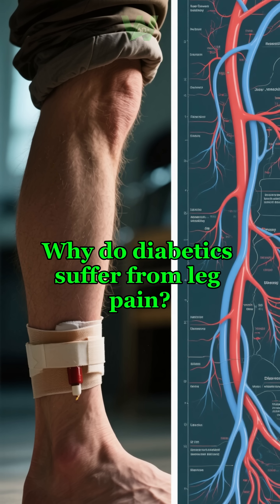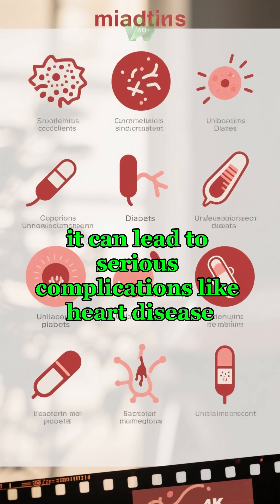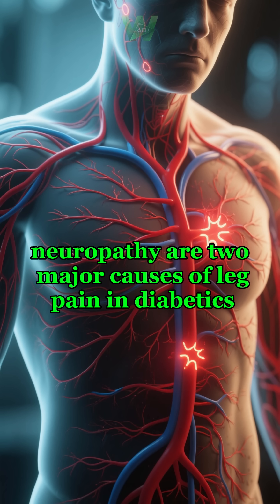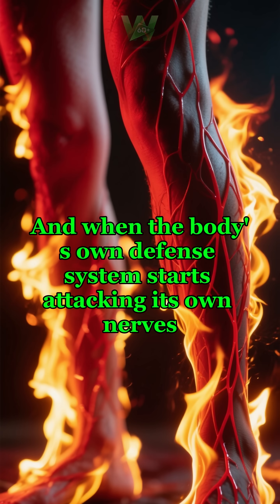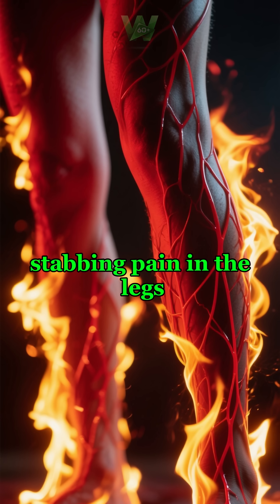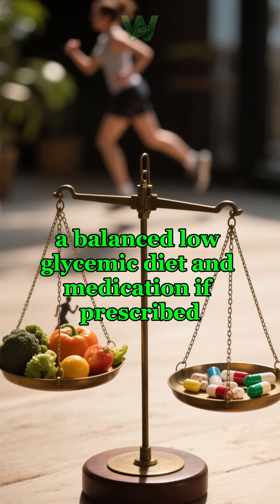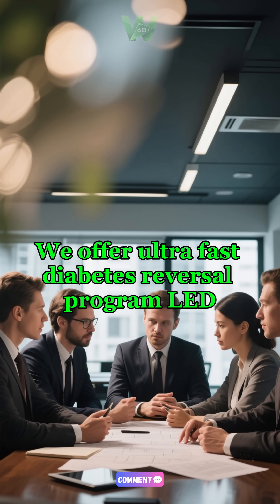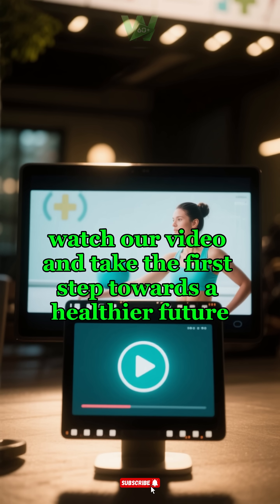Why do diabetics suffer from leg pain?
If you're living with diabetes and experiencing pain, tingling, or cramps in your legs, you're not alone. In this short yet informative video, we reveal the real reasons behind diabetic leg pain — including poor blood circulation, nerve damage (diabetic neuropathy), and other hidden factors.

Understanding the root causes can help you take control and reduce discomfort effectively. Learn how managing your blood sugar levels, maintaining a low-glycemic diet, and following expert guidance can help reverse the effects naturally.

At Diabexy, we’re committed to eradicating diabetes through science-backed solutions. We provide:

🍽️ Low-glycemic food products designed for diabetics

🎓 Educational videos to raise awareness

🩺 Free consultations with certified dieticians and licensed doctors

🚀 Ultrafast diabetes reversal program

🎯 Take your first step toward a healthier, pain-free life.
📞 Book your FREE consultation now at: [Insert link]
🛒 Explore Diabexy products: [Insert link]